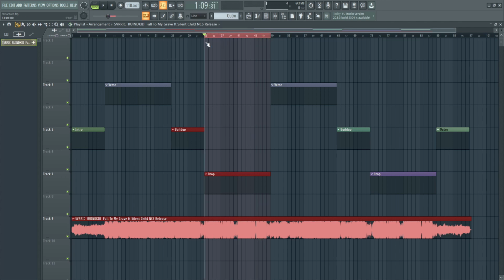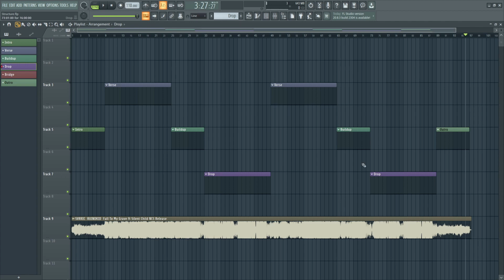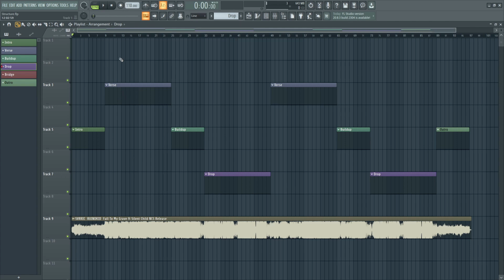Music Theory For Complete Beginners (Ep.5)FLstudio​​ Tutorial​​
One-On-One LIVE Music Production Course (includes Composition, Arrangement, & Sound Design Tips, Tricks, & Advice DAWs & Studio FREE Software).

Get High quality Presets, Samples, FLP Remakes, Templates and much more

TimeStamps:

My Music Studio Gear:
SPEAKERS (White) / (Black)
AUDIO INTERFACE
CONDENSER MIC
MIC STAND
POP FILTER (very IMP!!)

PRIMARY MONITOR
SECONDARY MONITOR